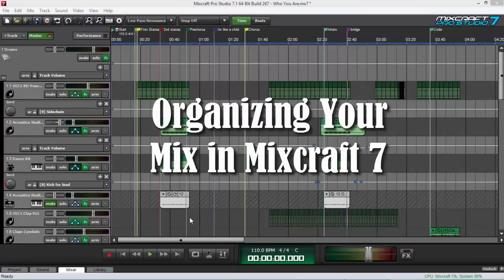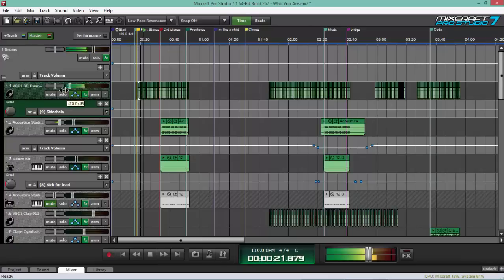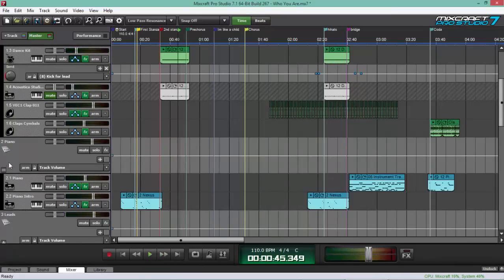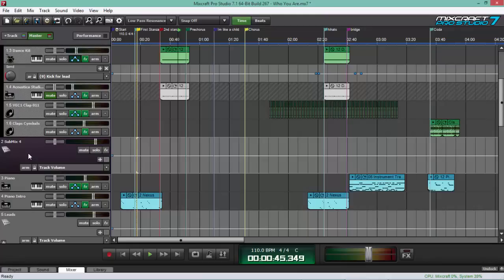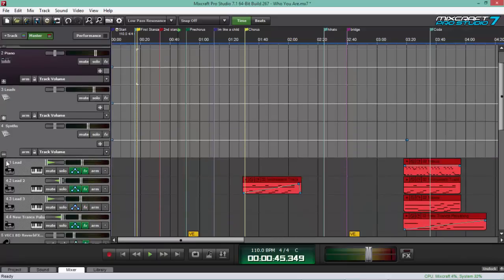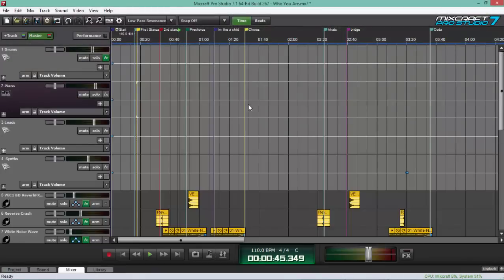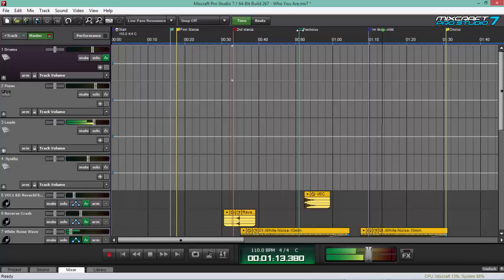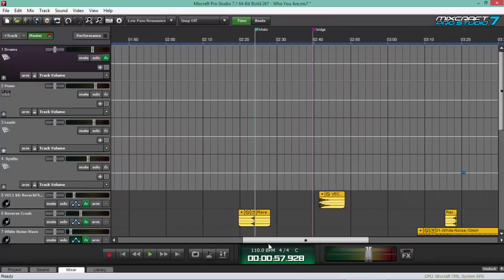Organizing Your Mix in Mixcraft 7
This video shows you how organizing your Mix in Acoustica Mixcraft 7 and Mixcraft Prostudio 7 using Submix tracks and markers help you in your mixes, edits, and better volume control for each submix, as well as efficient song arrangements. This is one mixing tip that will definitely make your mixes better.

Have fun learning guys!